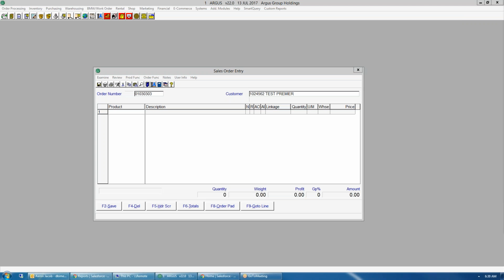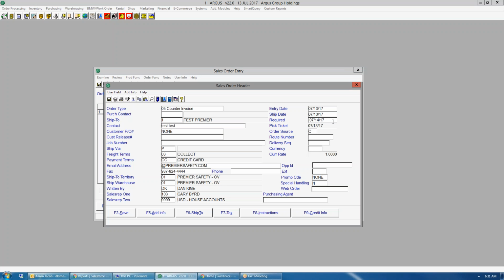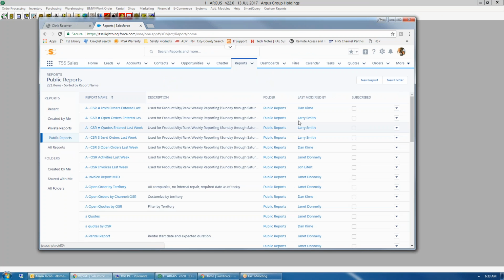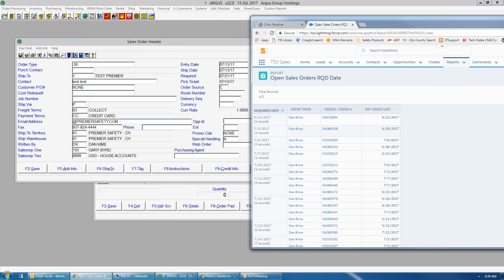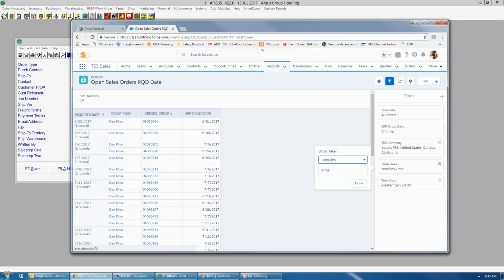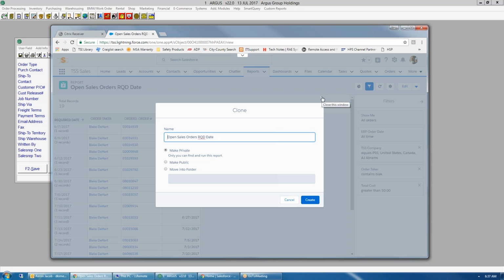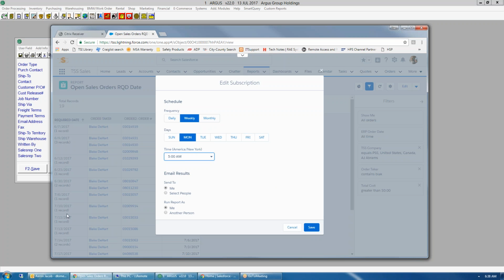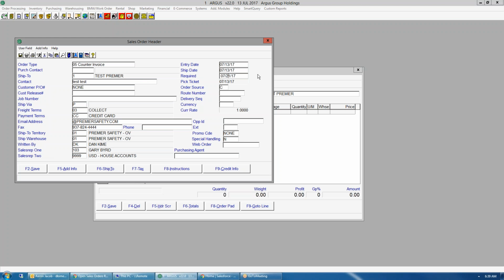Open Order RQD date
Prelude and SF required date in a report